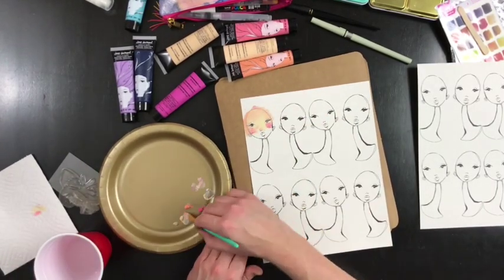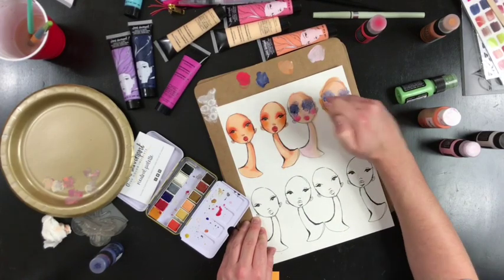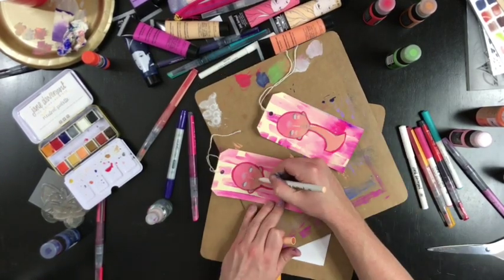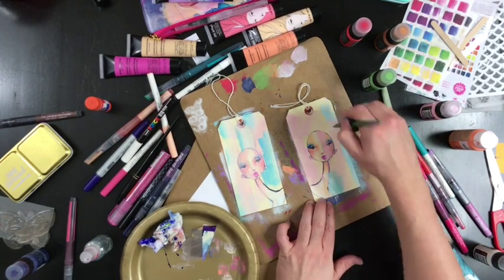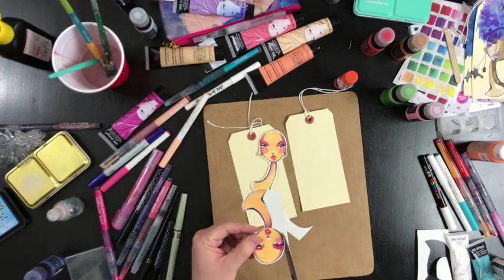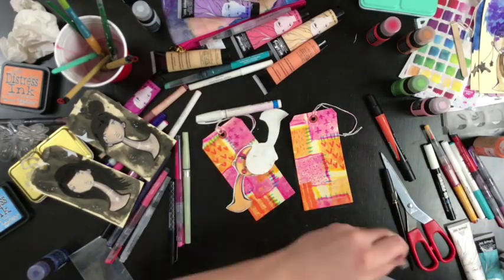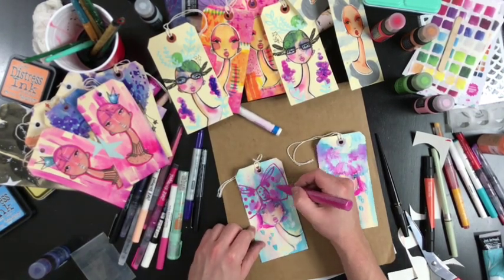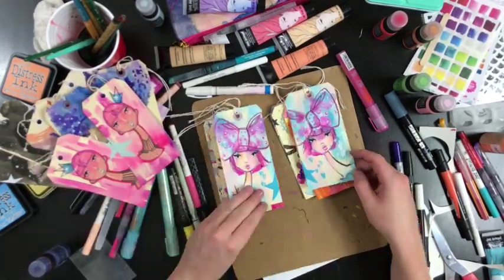TAG TUESDAY - watch me create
I'm not making this a regular thing... Even thought it seems like I am... haha, just another bunch of hand made tags to go out with my most recent shipment of books :)

I've taken all of your comments into consideration, but this video is sped up (otherwise it would have been hours long or in 12 parts...)

I hope you're OK with the voiceover, still learning a lot about my video making process, which things work for me and which don't.

This is simply a video showing my creative process, I know some people are eager to learn so I have tried to talk about a lot of the products I use and why, but please remember this is not a tutorial- those will come in the future :)

James